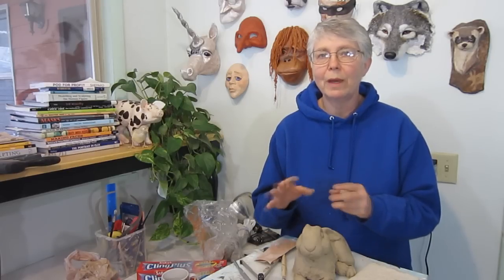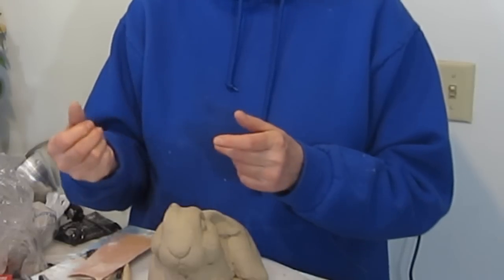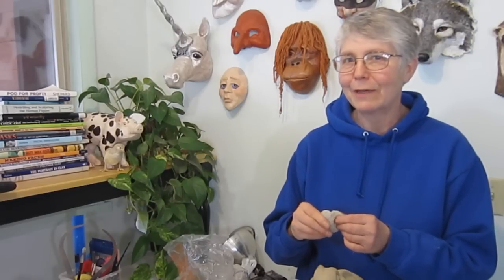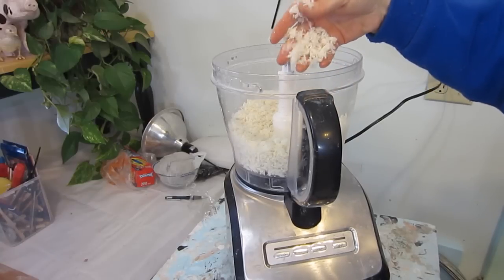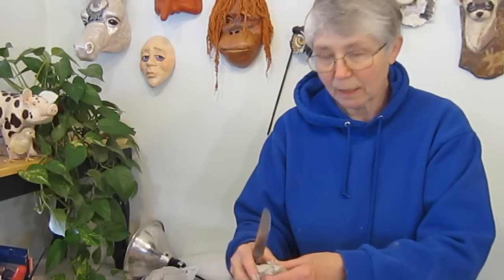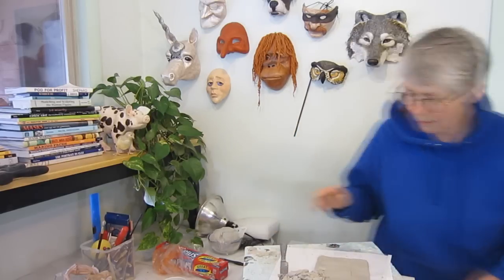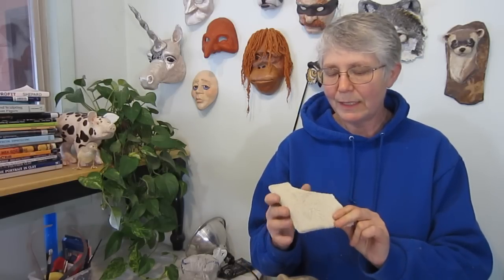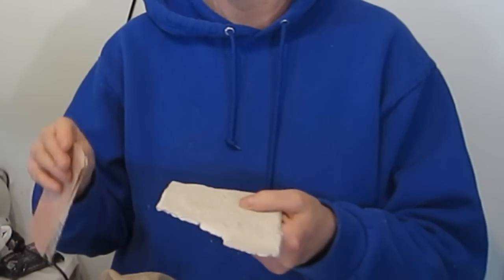Paper Mache Clay Update - Latest Version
After a lot of experiments, I decided that the original clay recipe was actually better. Click on the link to find that version.
Make Animal Sculptures with Paper Mache Clay
Make Tiny Paper Mache Dogs
Make Adorable Baby Animal Dolls